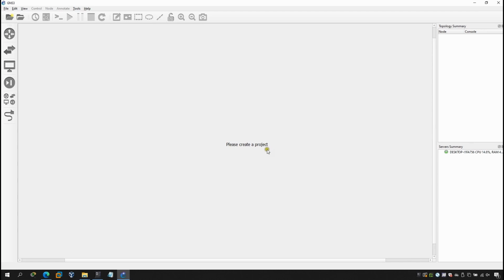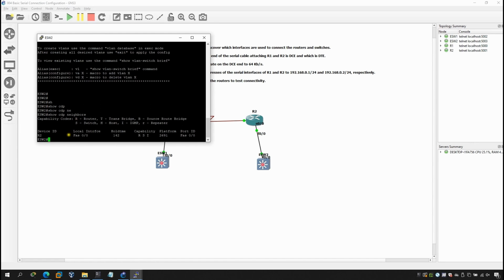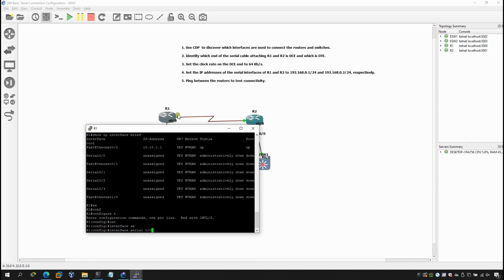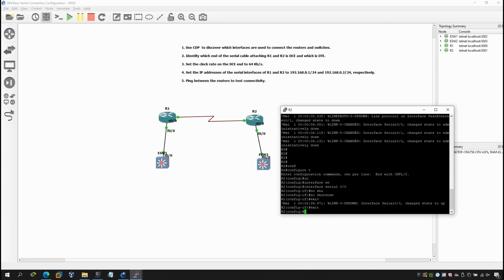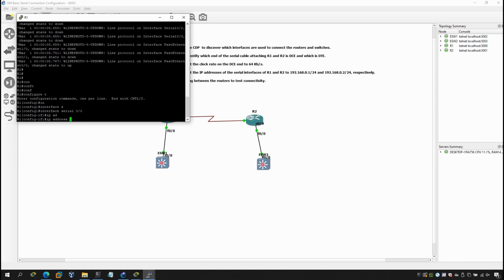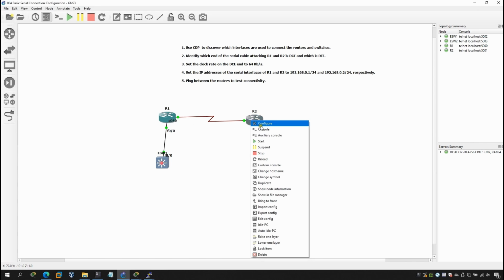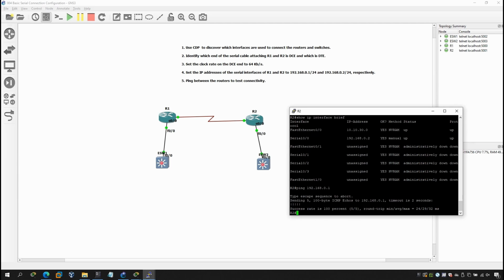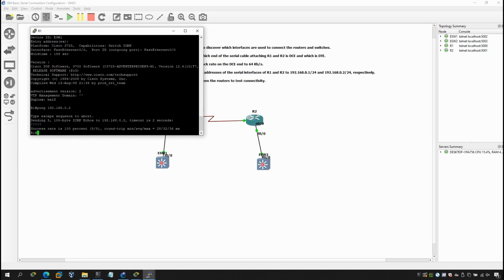Master CCNA With This FREE GNS3 Lab Guide!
Are you preparing for the CCNA certification and looking for the best way to practice networking concepts? In this video, we’ll show you how to set up a CCNA lab in GNS3—completely FREE! ✅

🔹 What You'll Learn:
✔️ How to install and configure GNS3 for CCNA labs
✔️ Setting up routers and switches in GNS3 network simulator
✔️ Hands-on practice with CCNA routing and switching labs
✔️ Troubleshooting and optimizing your GNS3 lab environment

🔹 Why GNS3 for CCNA?
GNS3 is one of the best tools for Cisco CCNA exam preparation, providing real-world experience with network simulation. Unlike Packet Tracer, GNS3 allows you to use real Cisco IOS images, making your learning experience even more powerful.

Beginners studying for the CCNA 200-301 exam
IT professionals looking to boost networking skills
Anyone wanting to master Cisco routers and switches

CCNA labs with GNS3, How to use GNS3 for CCNA, CCNA routing labs in GNS3, GNS3 switching labs for CCNA, CCNA exam practice in GNS3